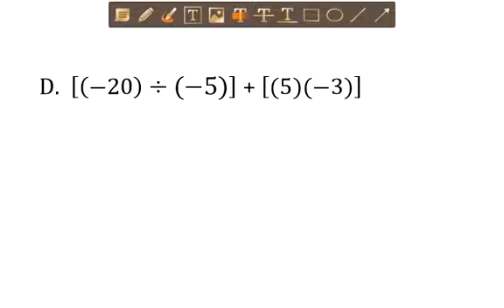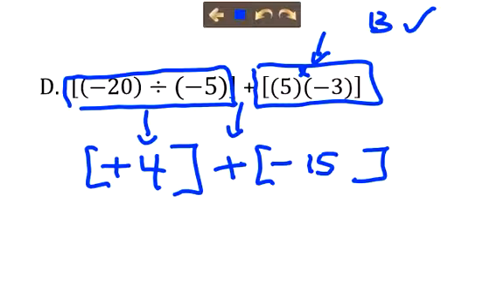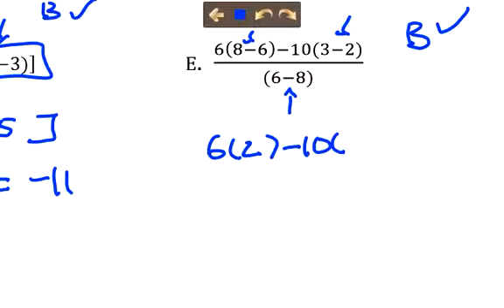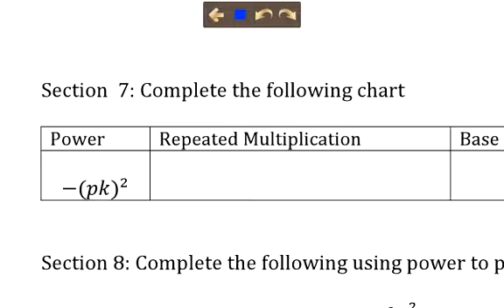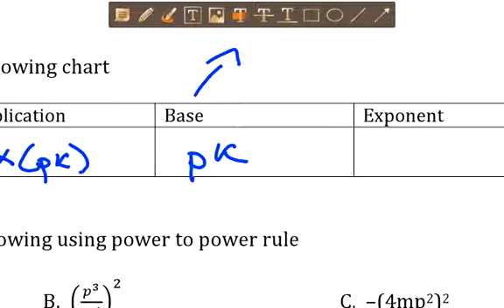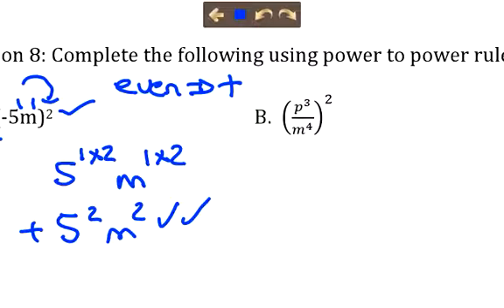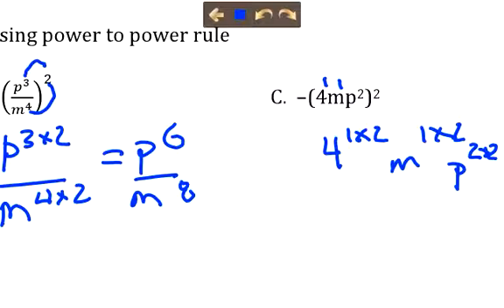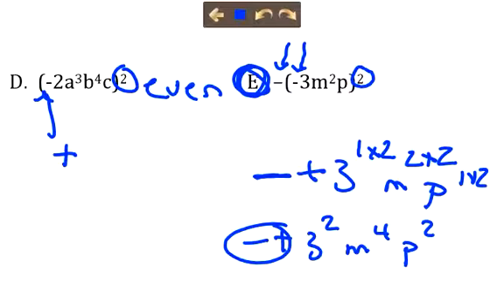MA9E Unit 1 Practice Test Help Page 3